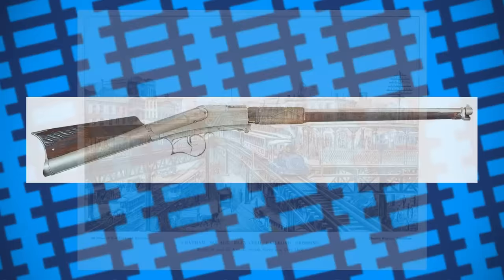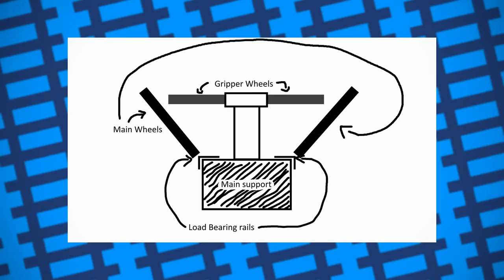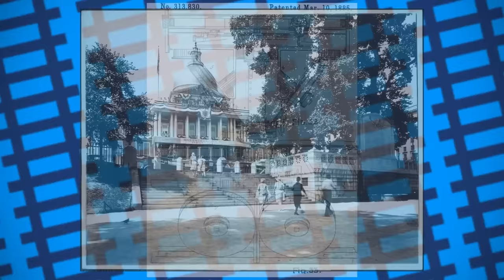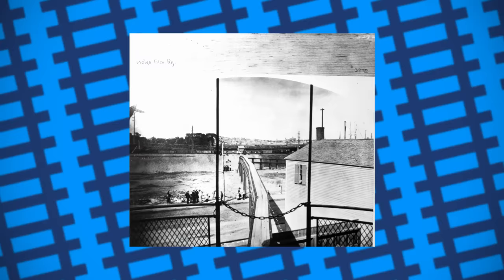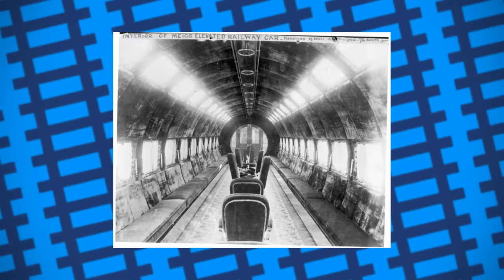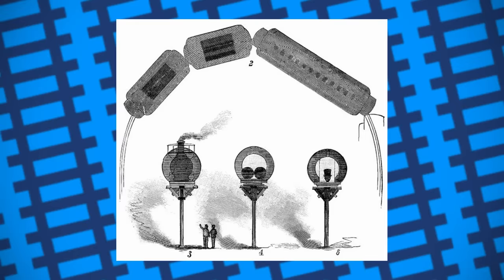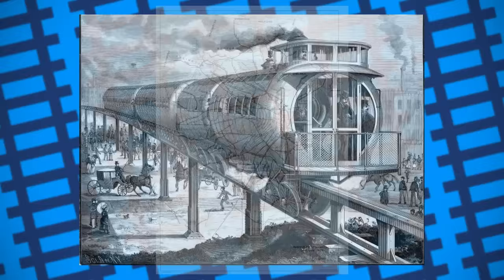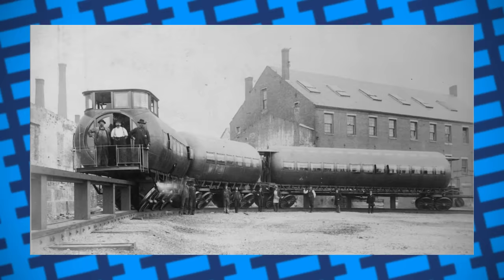The Sausage-shaped trains that almost ruled Boston - Meigs Elevated Railway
In today's video, we take a look at an attempt made to revolutionise railways that almost worked